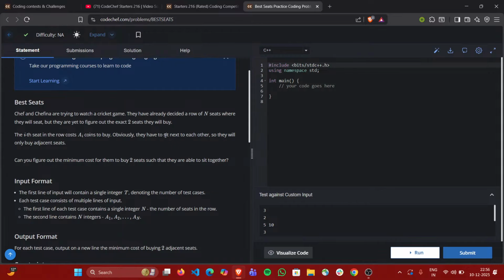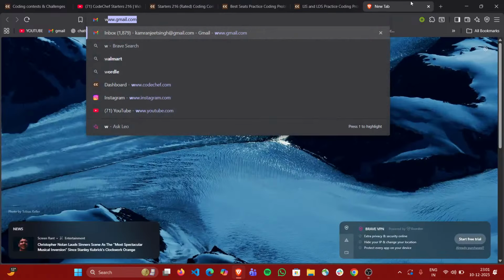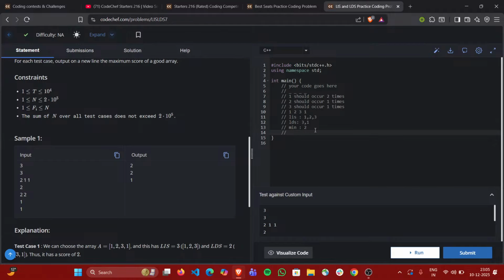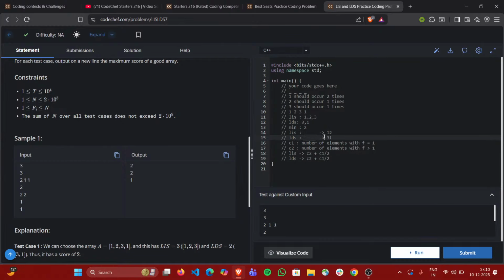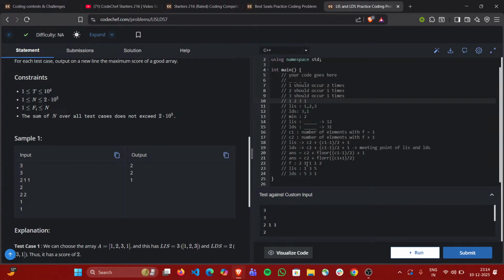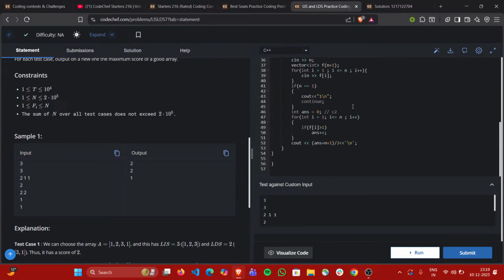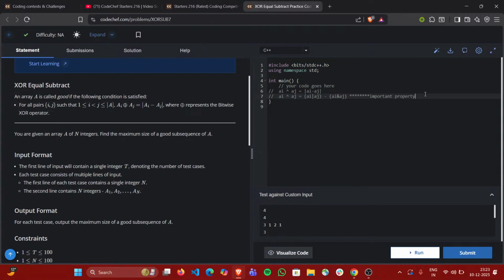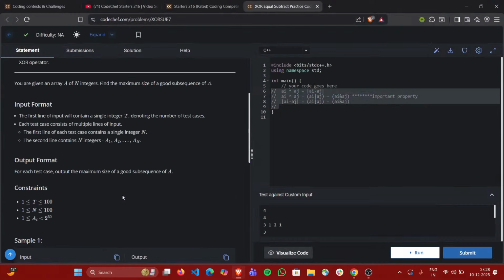CodeChef Starters 216 | Video Solutions - A to D | CodeHurdle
We break down coding contests and tough problems so you can learn, improve, and win!

What we do:
In-depth post-contest discussions for LeetCode, CodeChef, and Codeforces contests.
Step-by-step video editorials for selected LeetCode problems.
Clear explanations focused on logic, patterns, and problem-solving techniques.
Tips and tricks to help you ace competitive programming and build strong DSA skills.

 Whether you're preparing for contests, coding interviews, or just want to level up your skills, this is the place for you.

Links

  / codehurdle

Ask